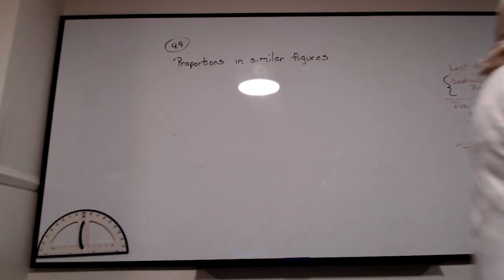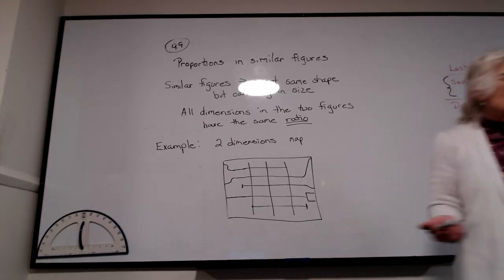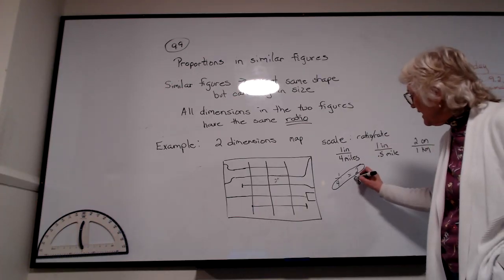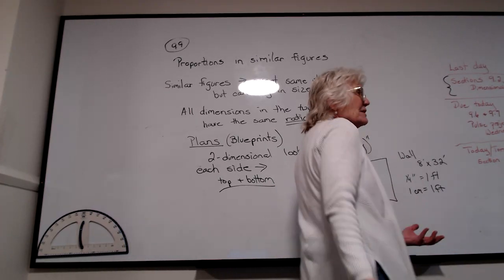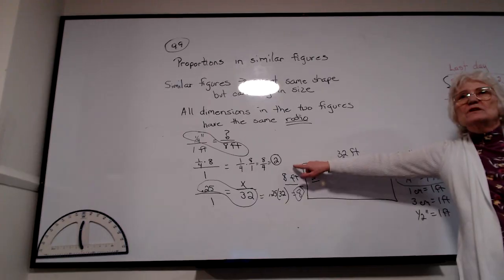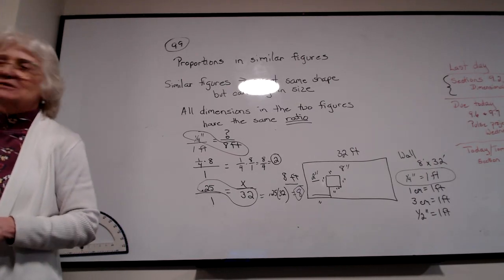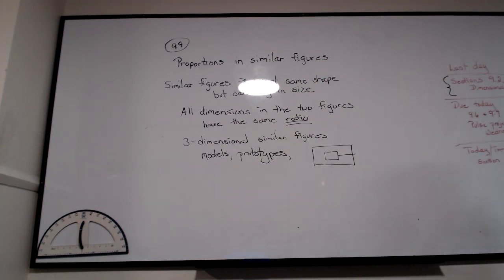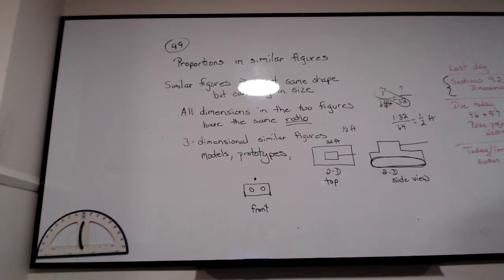Pre-Algebra 9.9 Video April 15, 2025 1:25 PM